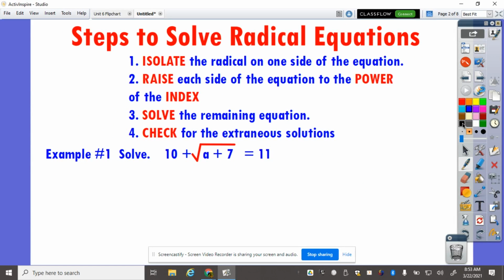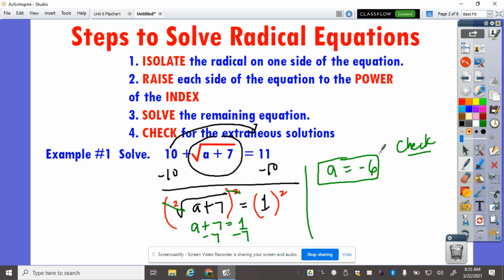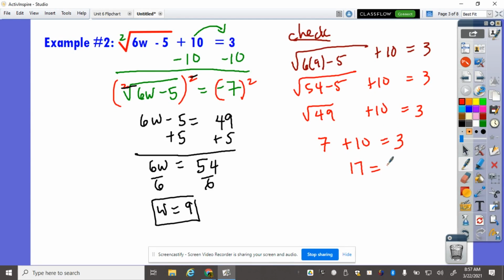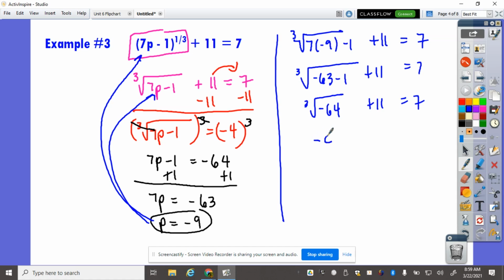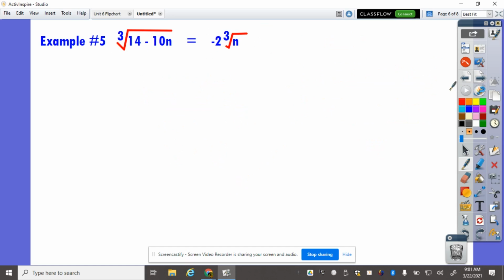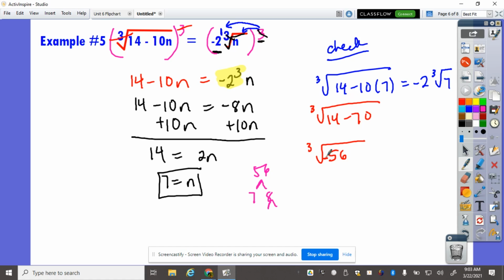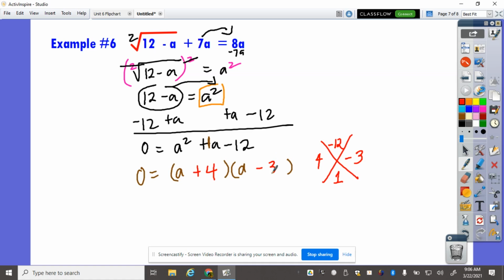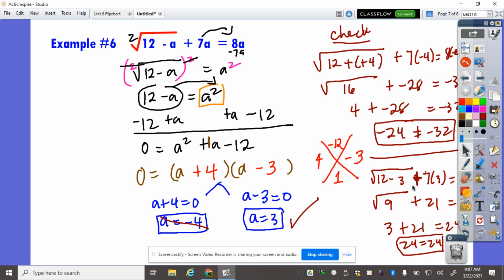Solving Radical Equations